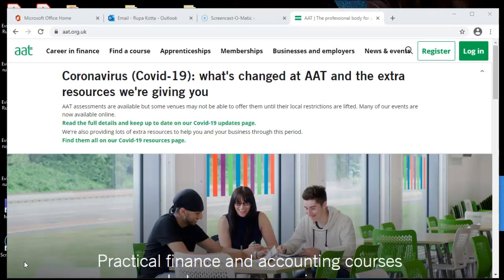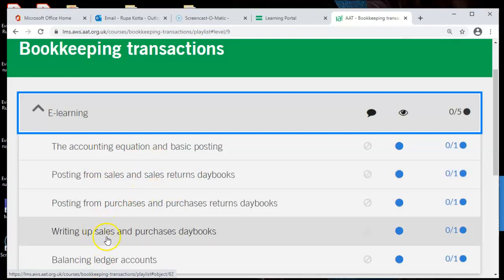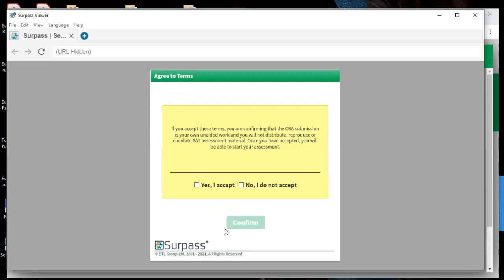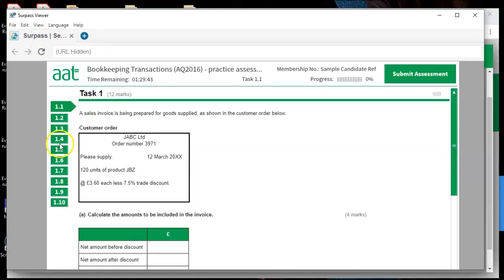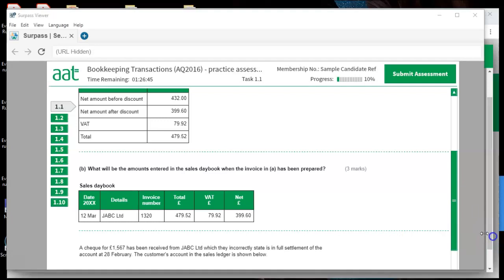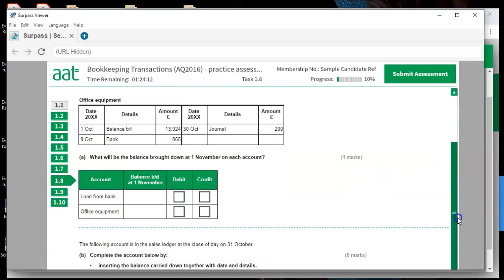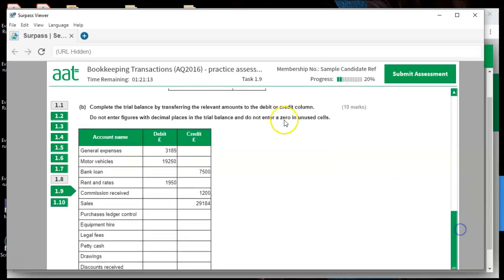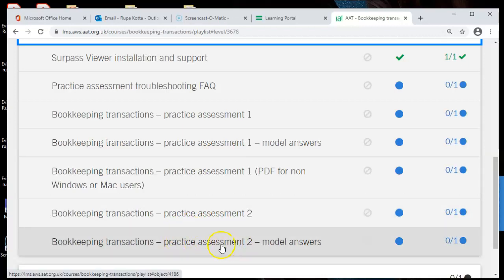Accessing practice assessments from AAT website